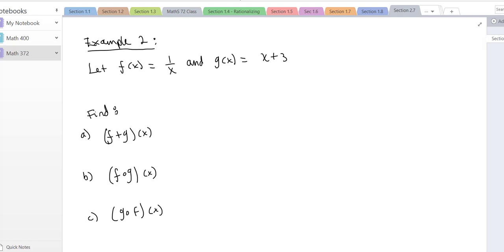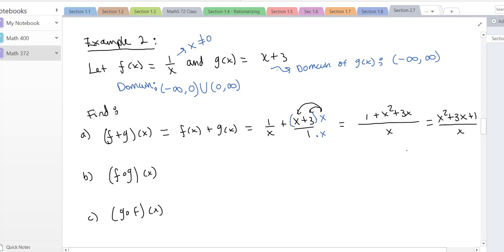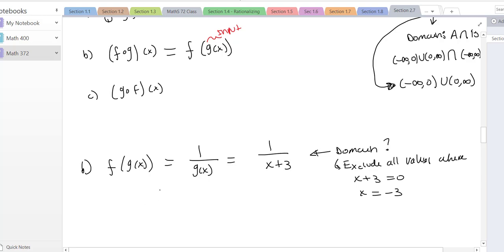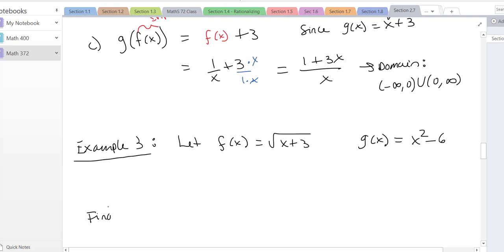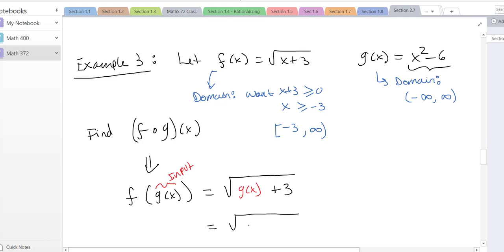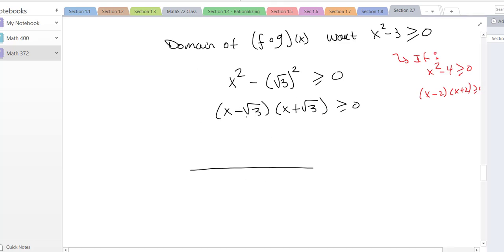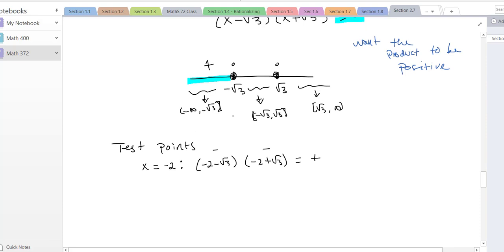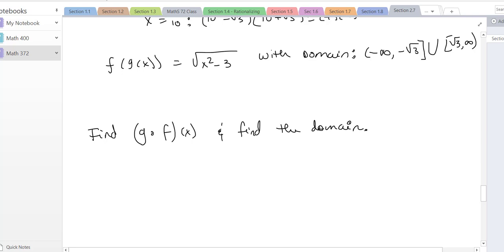Section 2.7 Composition of Functions